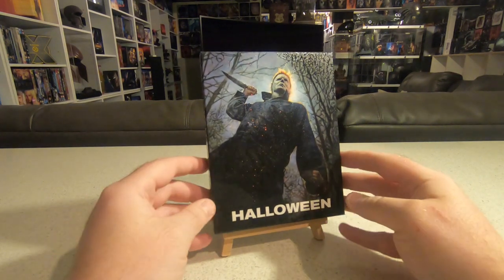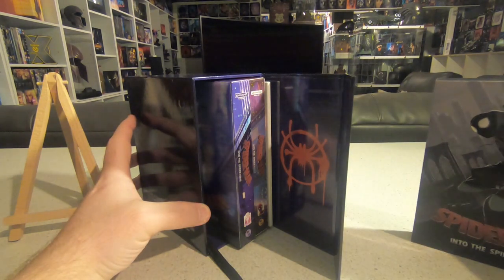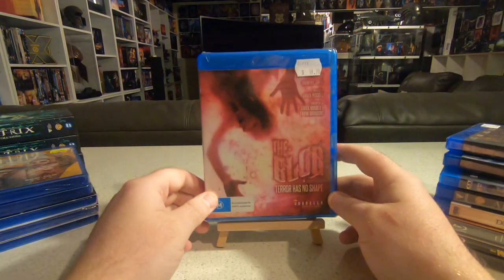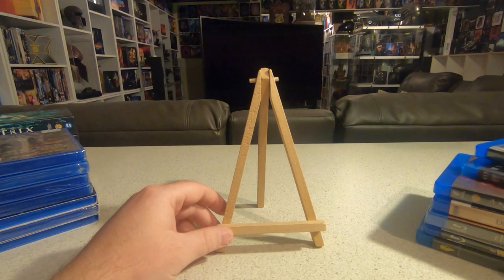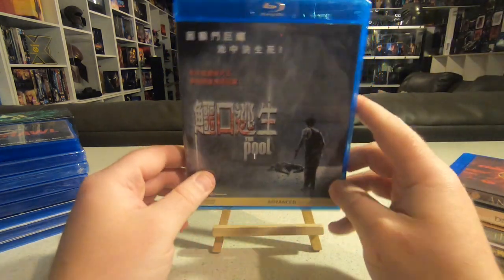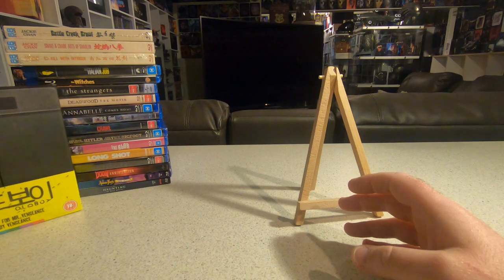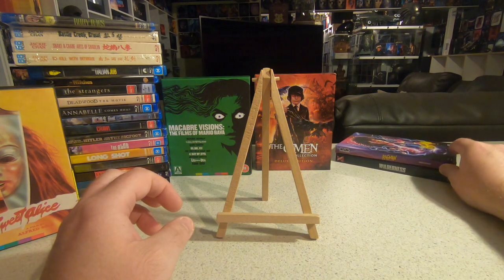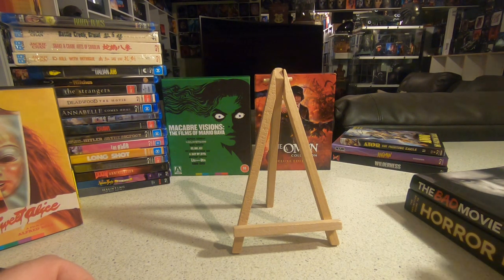Wilsonian Movie Museum Monthly Pick Ups Oct '19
Welcome back my friends to another Monthly Collection Update.  In this month's video I'll be showcasing the coolest and most collectible editions I've added to my collection - basically everything that's joined the Wilsonian during the month of October.   Cheers.